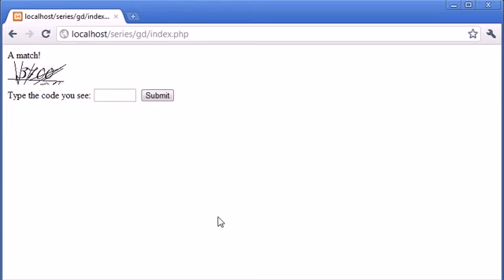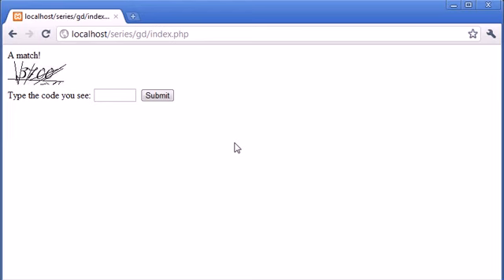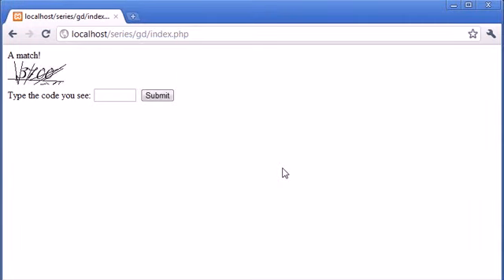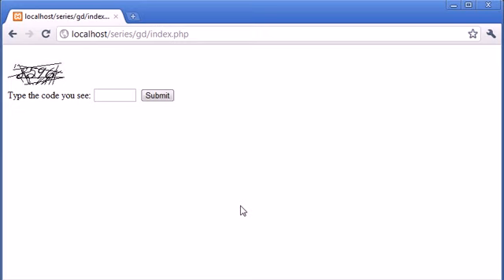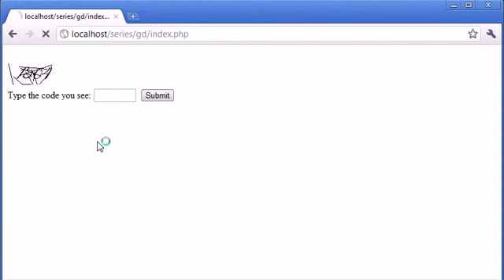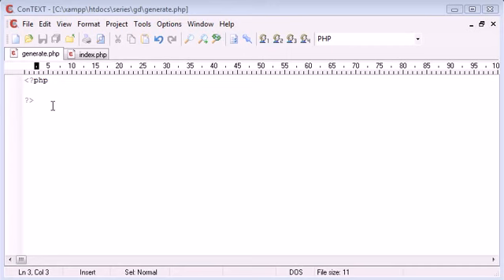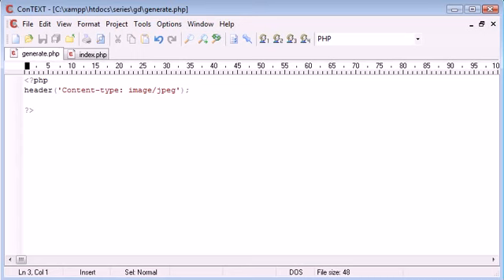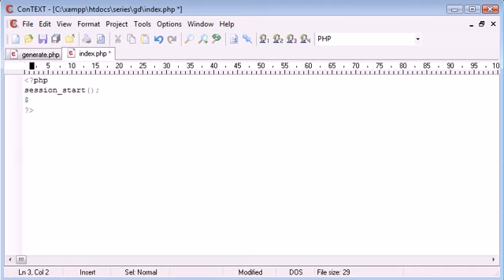Beginner PHP Tutorial 164 Creating Captcha Image Security Part 1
Video tutorial belajar PHP. Cara mudah belajar pemograman web